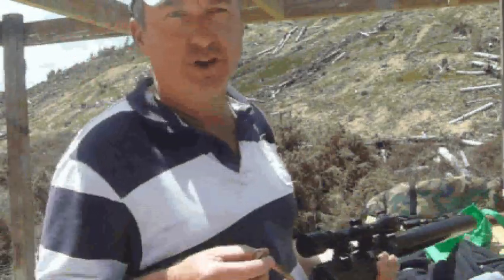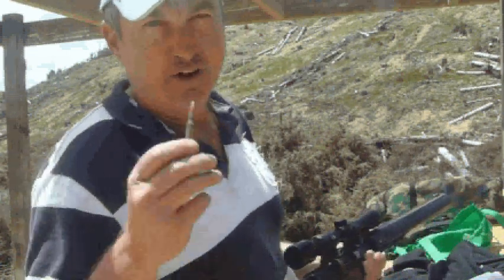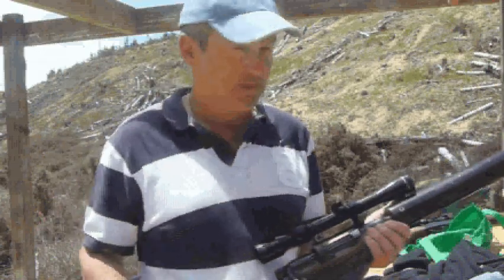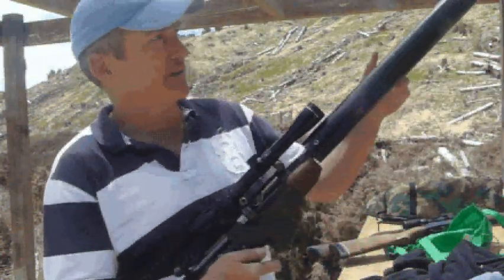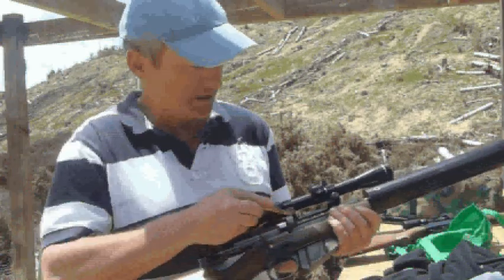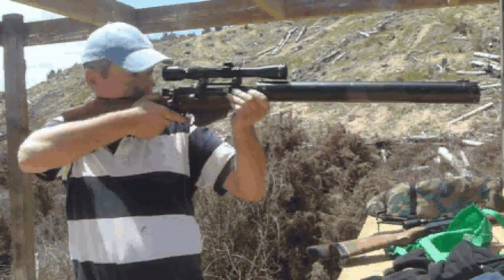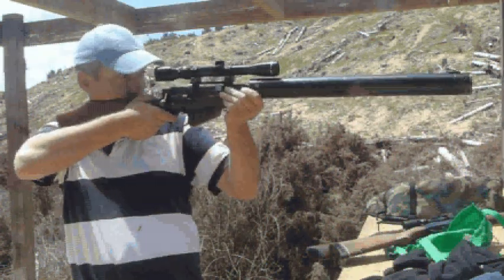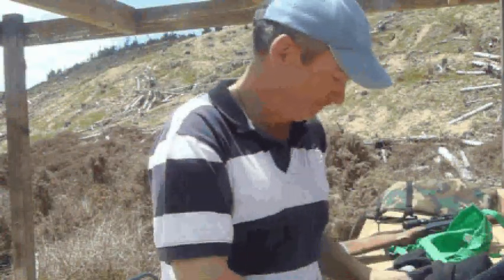Lee Enfield .303 British with Suppressor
My dad fitted the suppressor to this rifle a long time ago.   The projectile weighs 150 grains, and it is propelled with Trail Boss powder.   The bullet muzzle velocity is just under 1000 fps.   This video was recorded at the Motueka Pistol Club range.